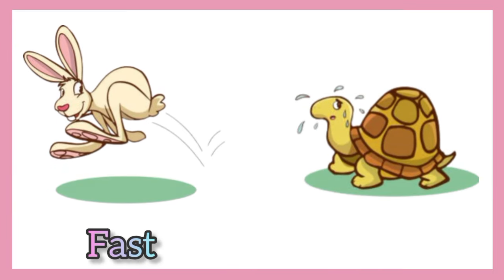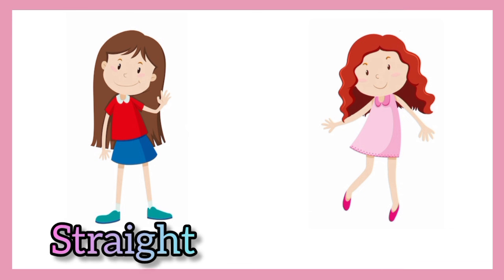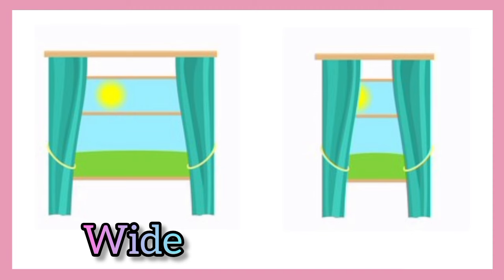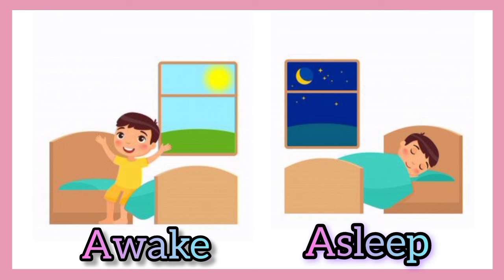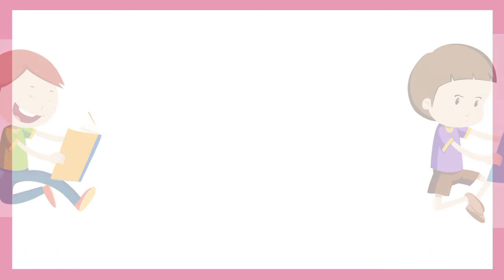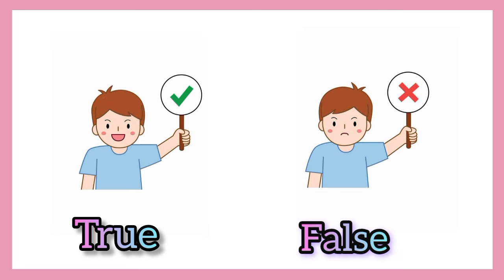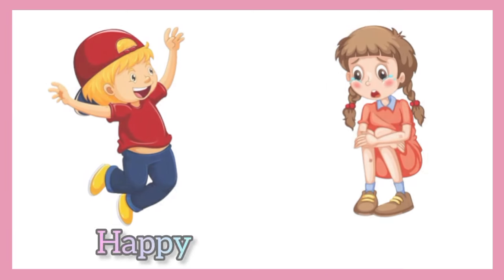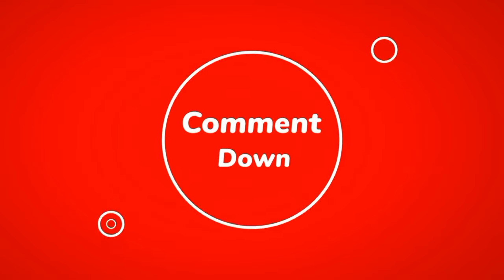300 Opposite words In English | Antonyms in English | Learn English Antonyms | English Vocabulary...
300 Opposite words In English | Antonyms in English | Learn English Antonyms | English Vocabulary | English Exports

"Expand Your Vocabulary: 300 Opposite Words in English | Antonyms for Beginners | Learn English Easily! 📚✨

Dive into the world of language with our comprehensive guide to 300 Opposite Words in English! Whether you're a language enthusiast, a student looking to ace your exams, or a parent helping your kids learn, this video is packed with engaging content to boost your English skills.

🔍 Discover the magic of antonyms and expand your vocabulary effortlessly. 👦👧 Perfect for kids and beginners learning English. 🔀 Explore a wide range of opposites, from simple to advanced concepts. 🎓 Ideal for students preparing for exams like SAT, GRE, or IELTS. 🌐 Bonus: Opposite words in Kannada for bilingual learners!

Unlock the power of language and watch your communication skills soar. Hit play now and embark on an exciting journey to linguistic mastery! Let's learn together! 🚀📖 OppositeWords EnglishVocabulary LearnEnglish"

learn english
antonyms in english
antonyms words
opposite words
opposites in english
english vocabulary
english
english words
antonyms words in english
english opposite words
300 opposite words in english
opposite words list
opposite words of english skill improvement
200 opposite words in english
opposite words in english for competitive exams
antonyms
100 opposite words in english
speak english
opposite antonym

👉Please Give me your feedback in comment section